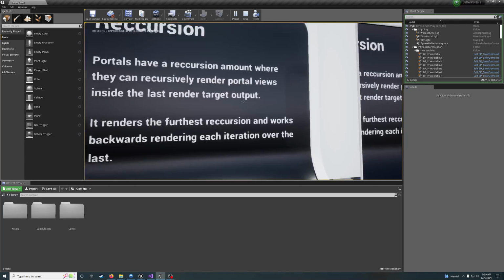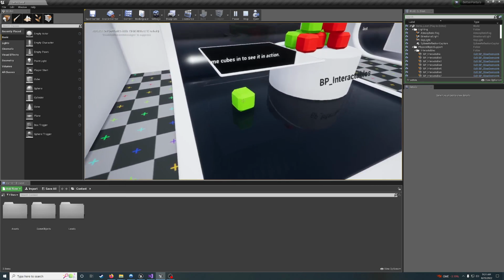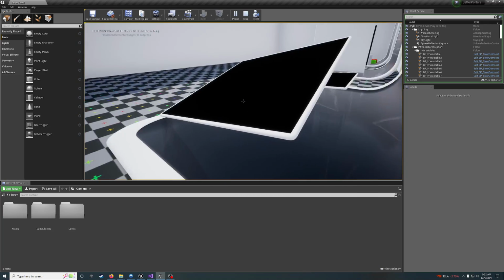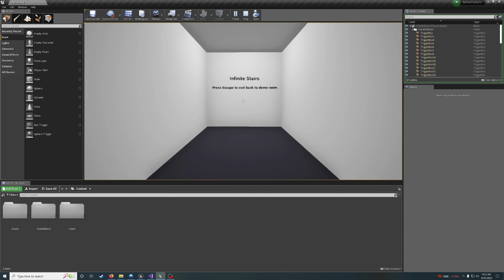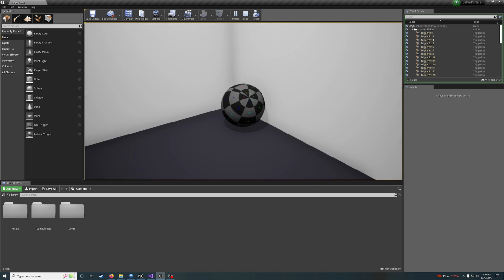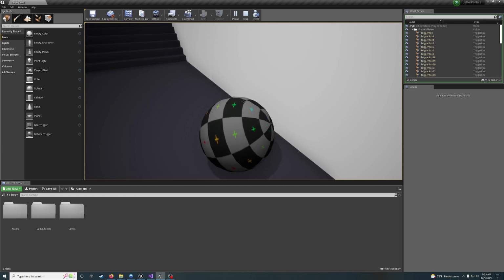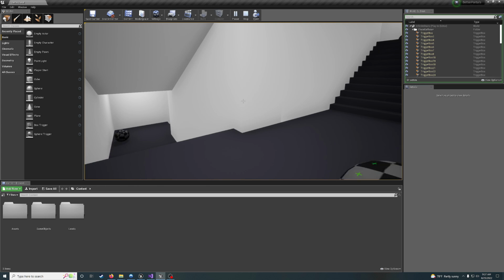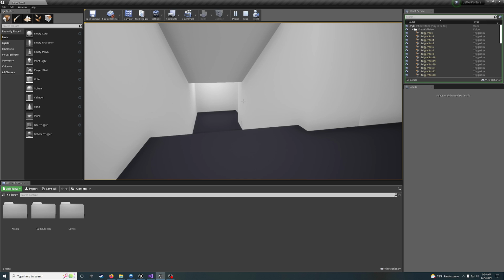Unreal Engine 5: BetterPortals Demo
This is a demo of "BetterPortals" written in C++ for UE 4.23. It won't compile for 4.26 or higher.  I'm trying to convert it to blueprints.